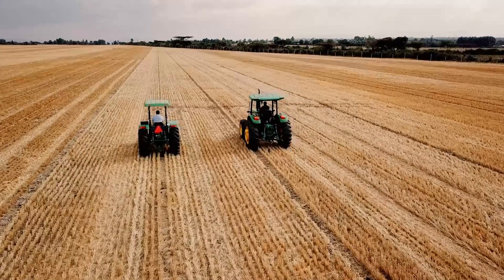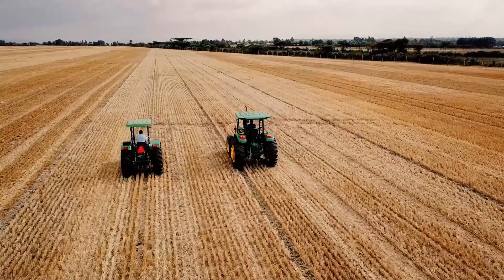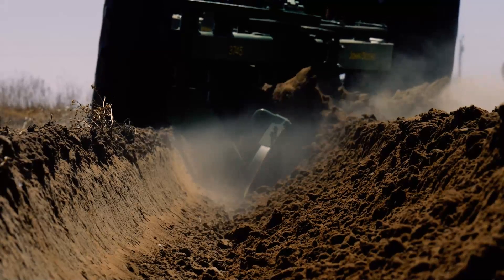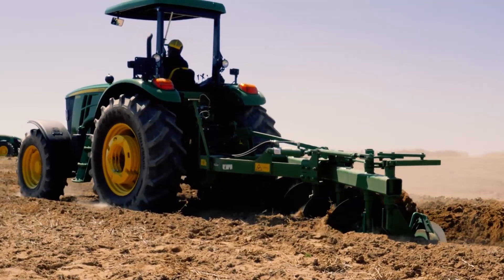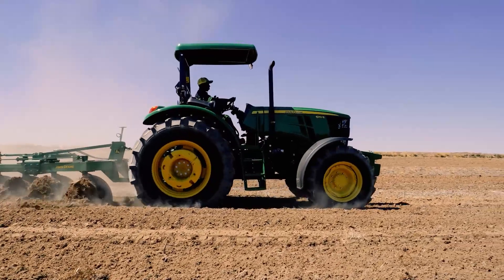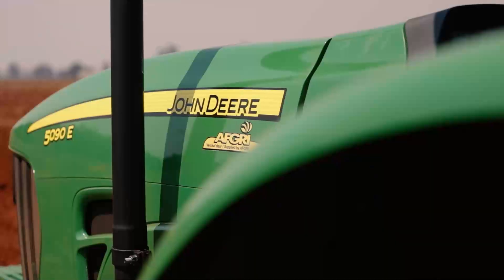Here's how to incorporate technology into your farming practices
Technology is one of the tools that help farmers overcome challenges and ensures sustainable growth of their operations. Stehan Cloete, AFGRI’s precision technology manager discusses how to incorporate technology into your farming practices.